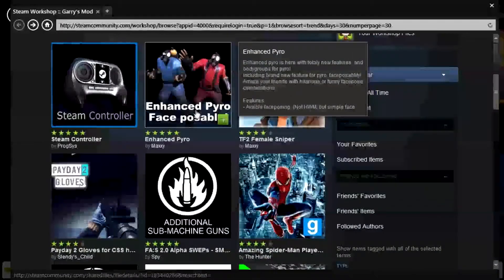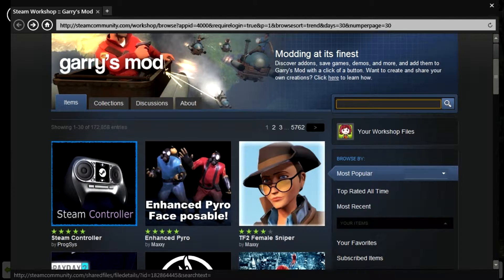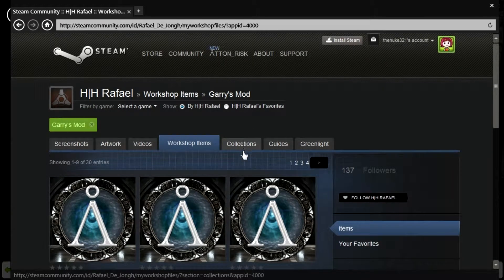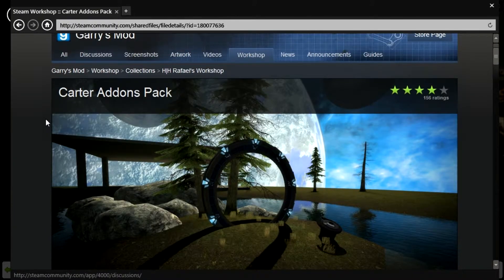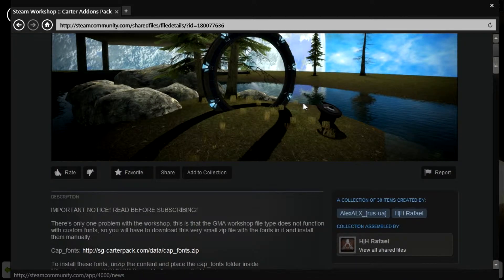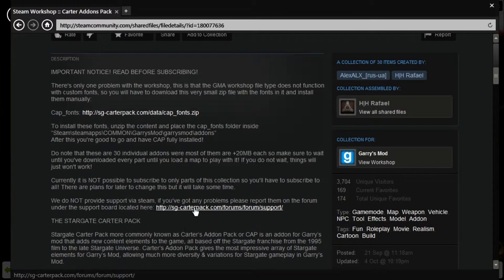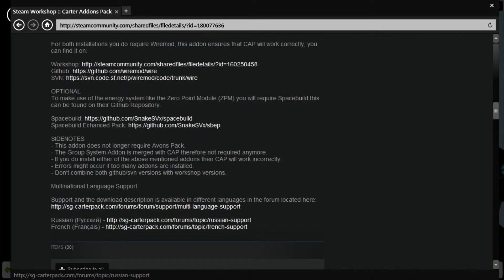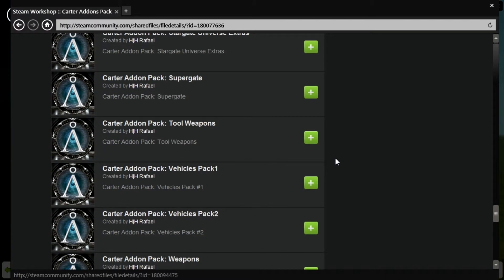Carters Addon Pack Workshop Install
This is a quick video on how to install the workshop copy of carters addon pack.
This is pretty much the easy way.